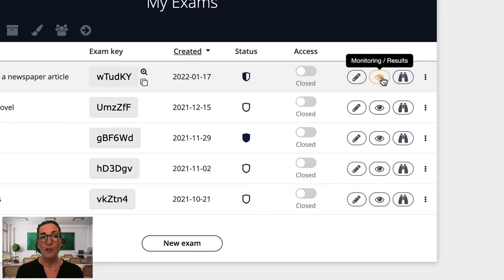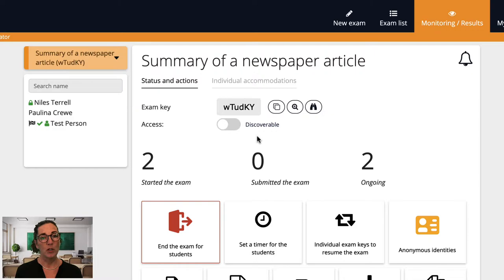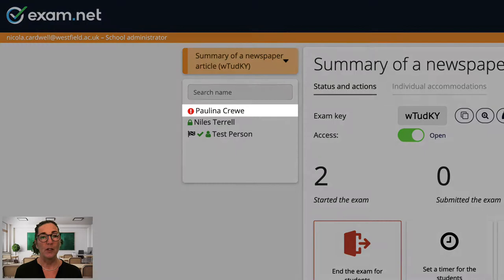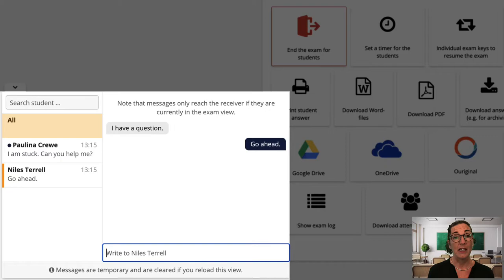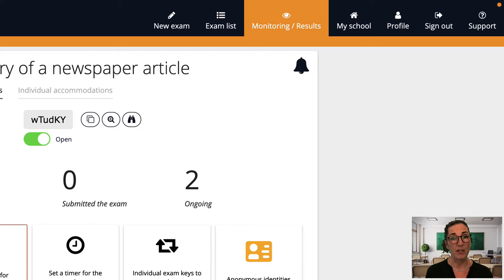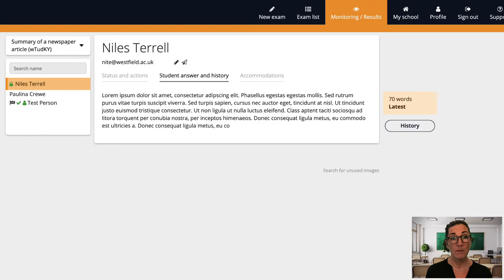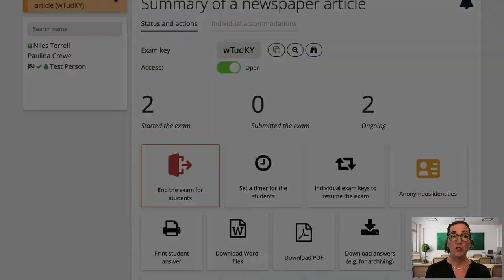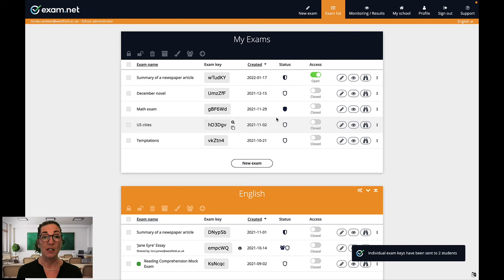Monitoring and supporting students during exams // Exam.net teacher training video series (OLD)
This video is part of the Exam.net Teacher Training Series.  You can find the complete set of training videos at Exam.net/training

In this video, Nic goes through how to monitor and support students during exams.